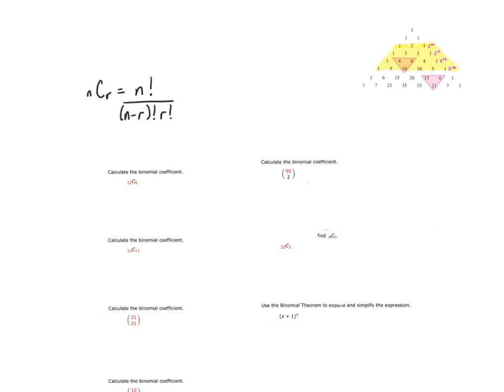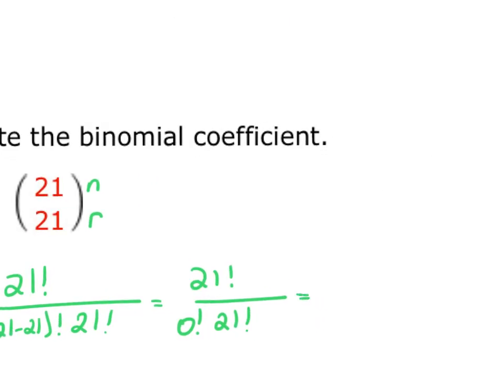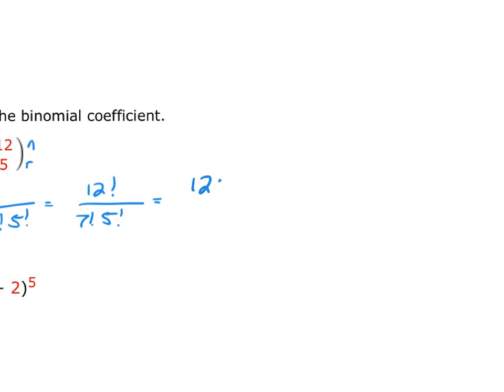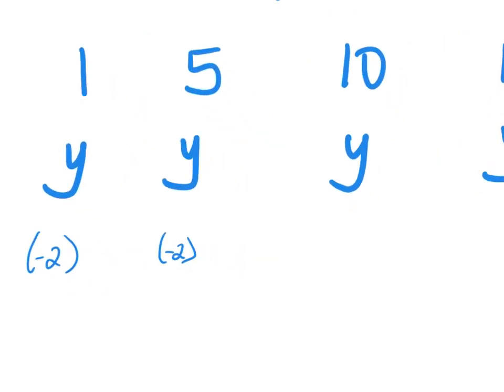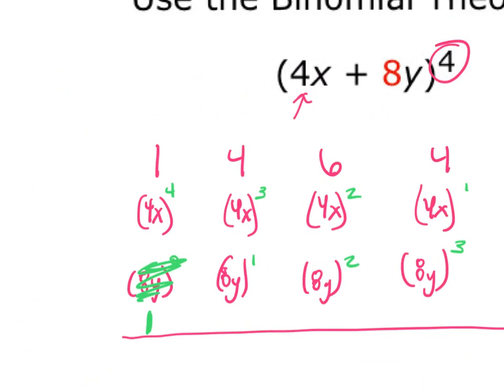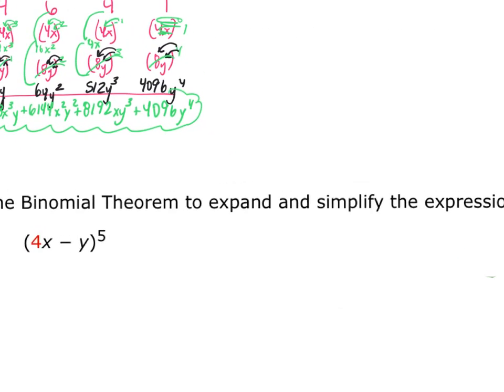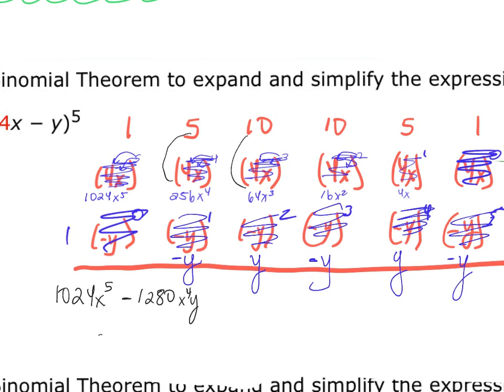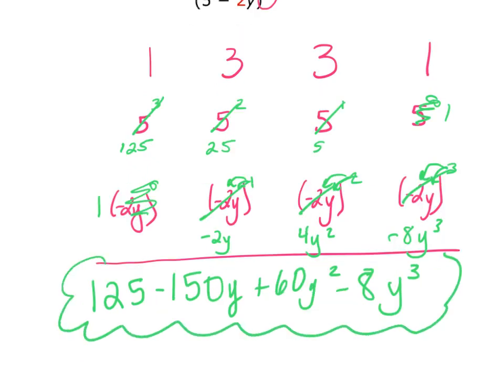4.29 PCH 8.4 Review Problems